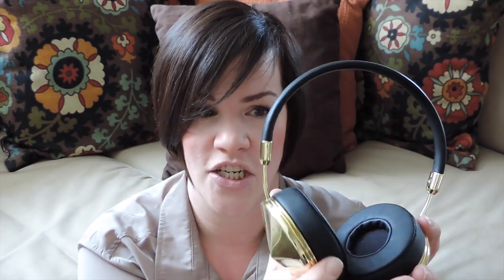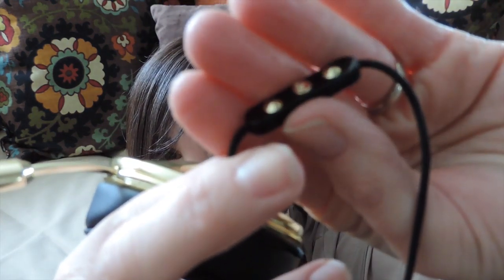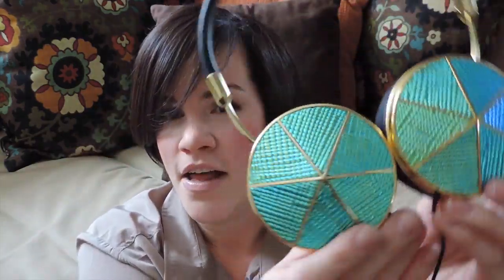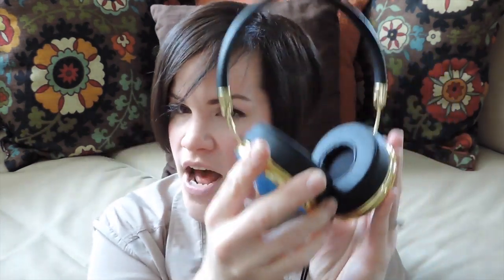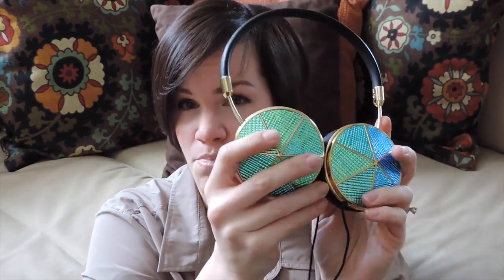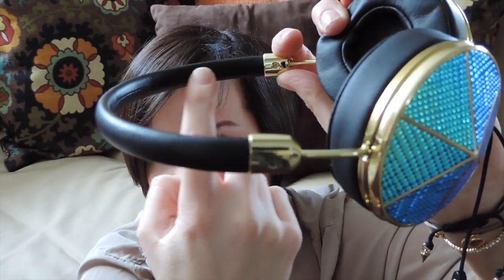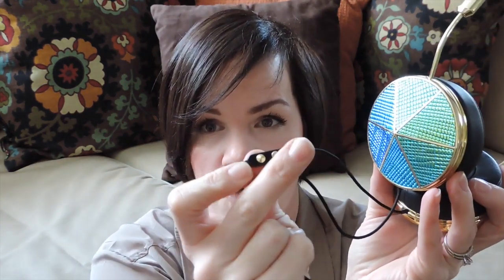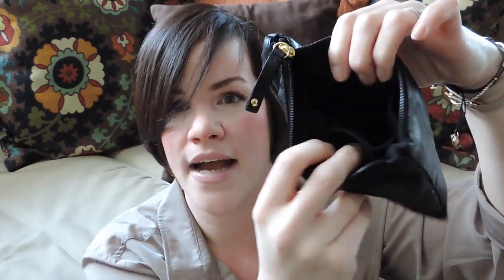Rebecca Minkoff Frends with Benefits Headphones Overview and Review